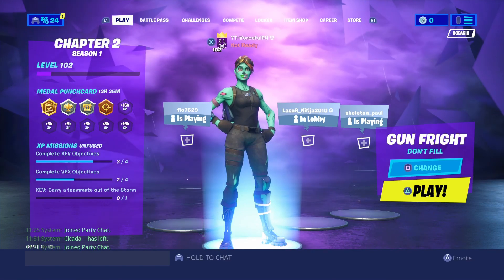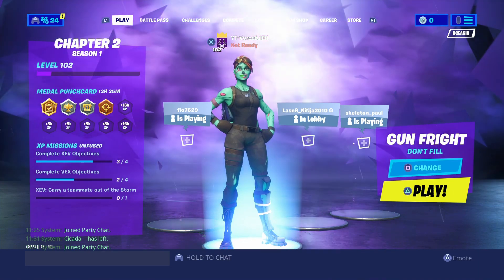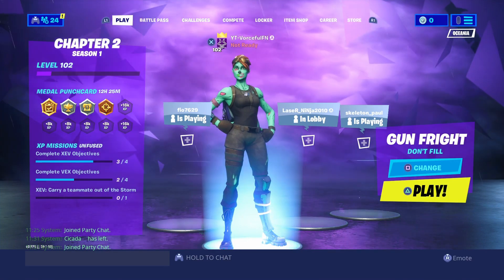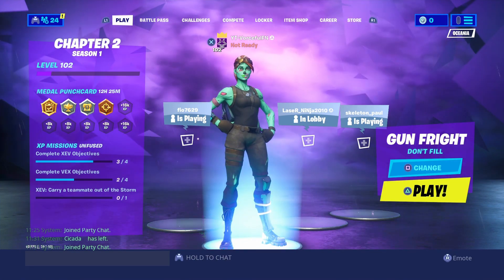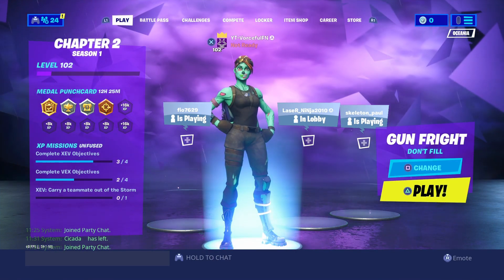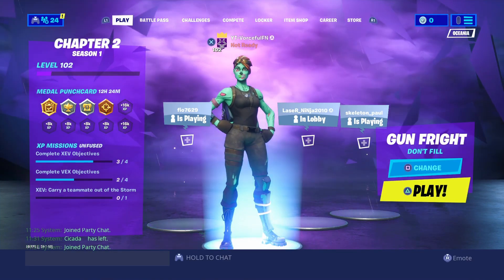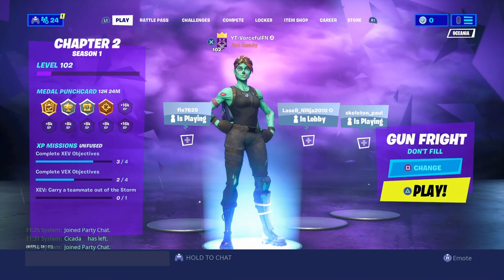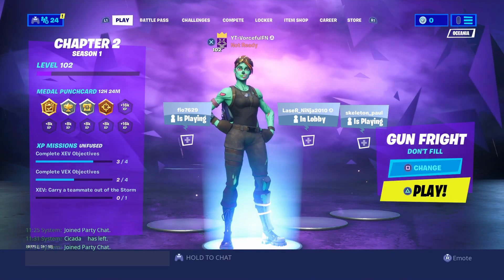How to Be a SUCCESSFUL Fortnite YouTuber! (Tips and Tricks)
In todays video, i’m showing some steps on how to be a successful fortnite youtuber! With these steps, you should get more subs and views!